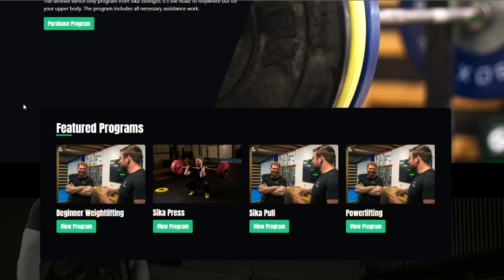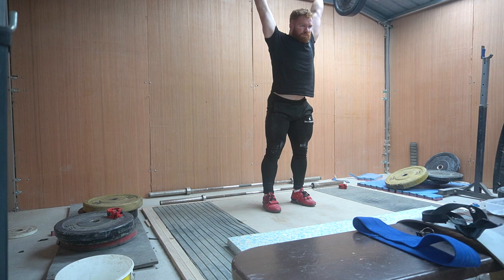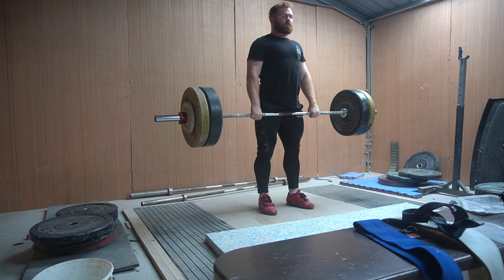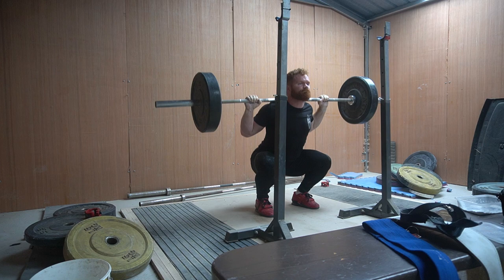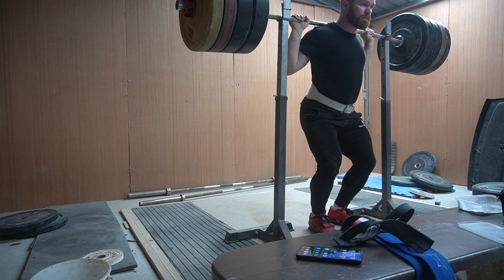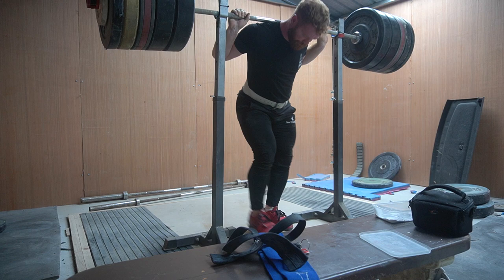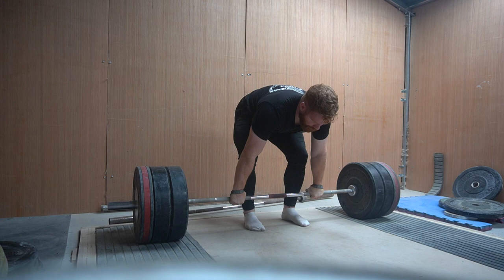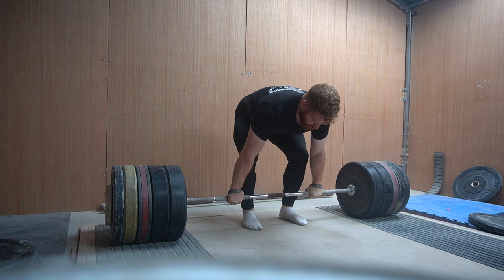250kg Back Squat! New Shed! New Training Block!